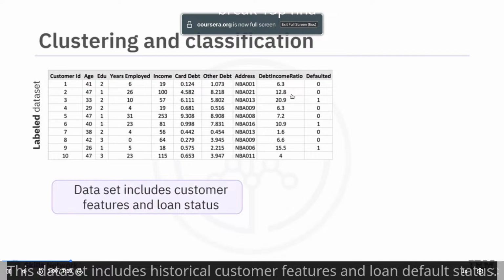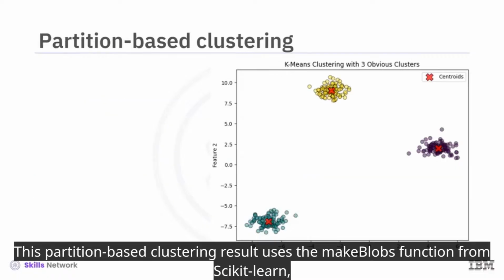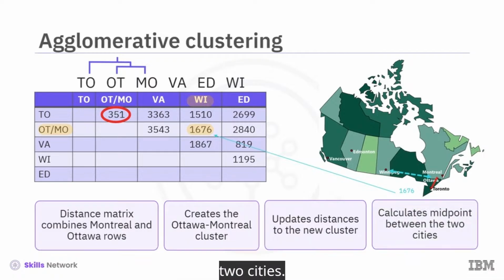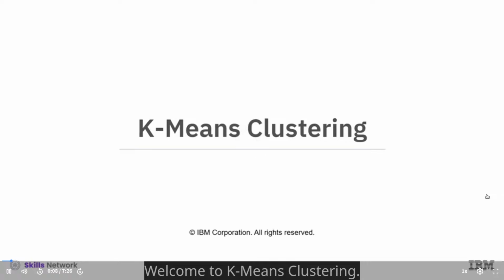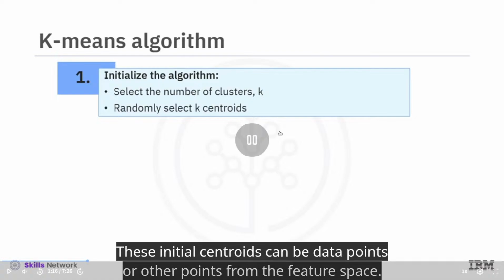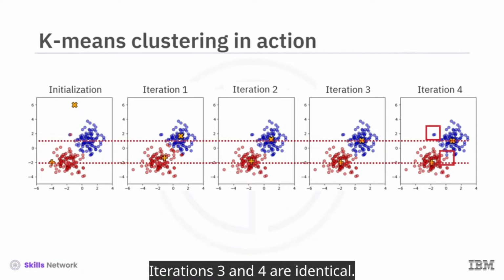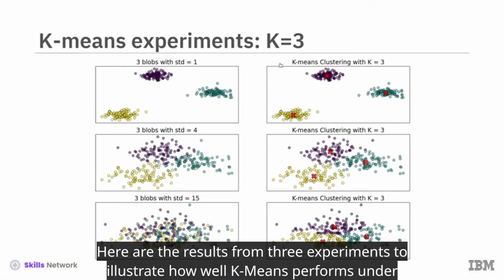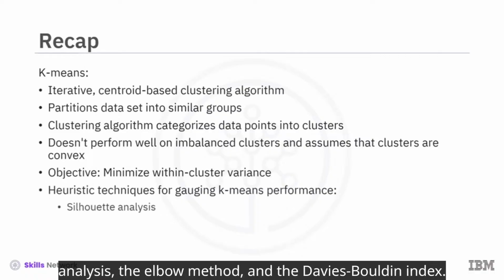Ngày 76/1000 : học đêm